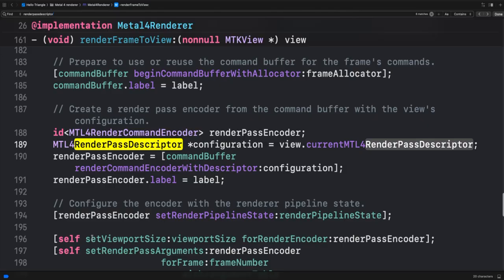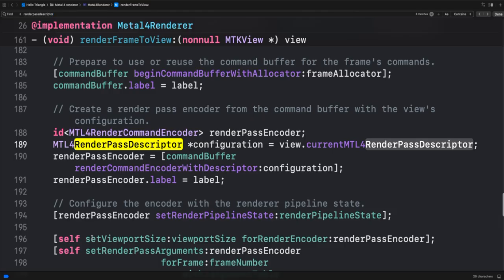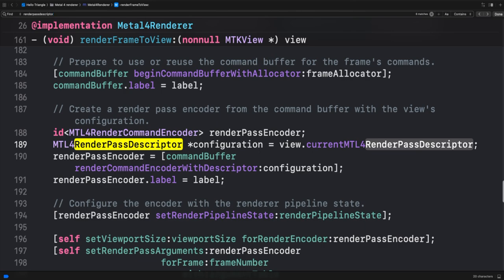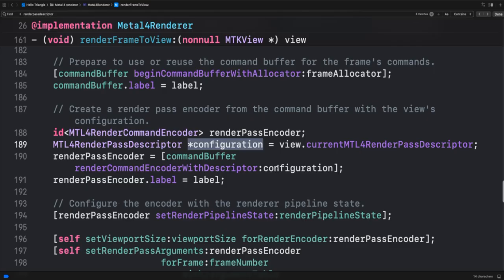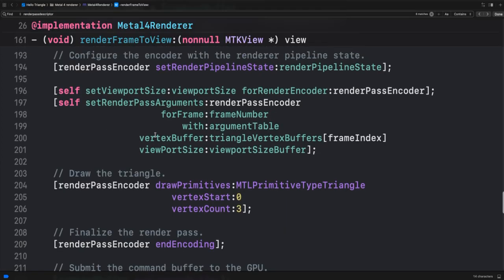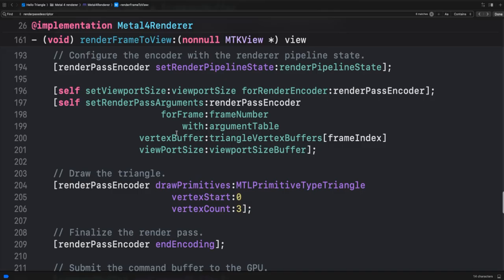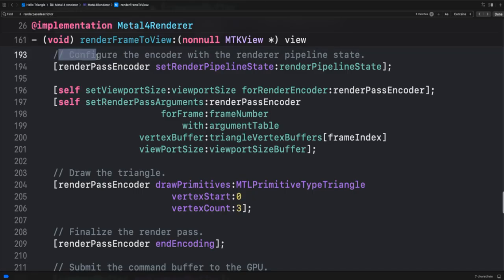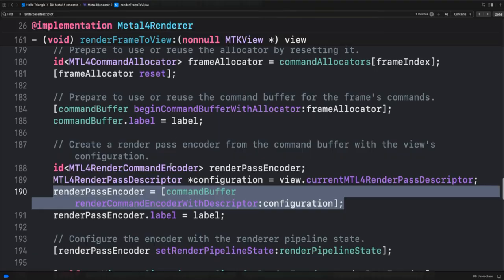Apple Metal | Render Pass | Apple Silicon | Cuda Education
A quick overview of a render pass in Apple Metal 4.